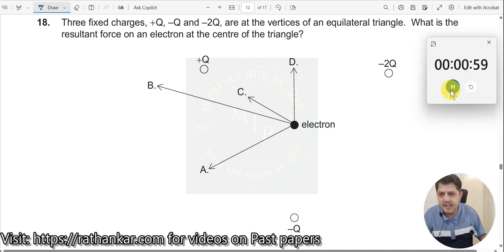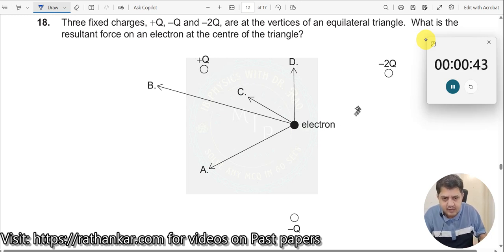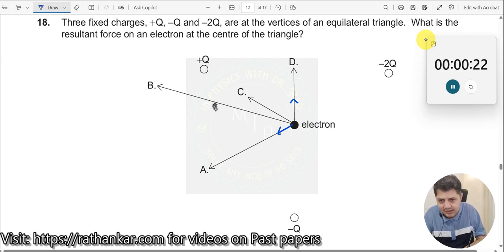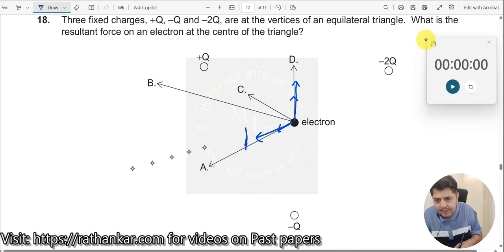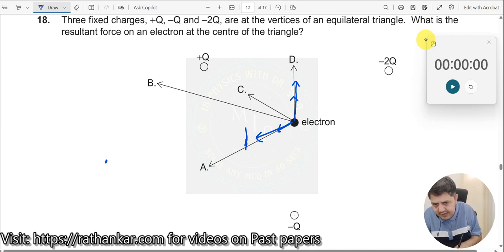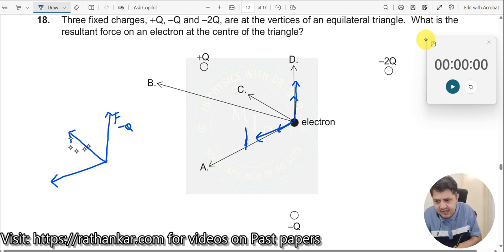18. Three fixed charges, +Q, –Q, and –2Q, are at the vertices of an equilateral triangle. What is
Three fixed charges, +Q, –Q, and –2Q, are at the vertices of an equilateral triangle. What is the resultant force on an electron at the centre of the triangle?

In this video, I present a solution to a problem from the IBDP Physics SL 2016 May exam, Paper-1 TZ1. This multiple-choice question explores the concept of electric forces and fields created by point charges. You will discover how to calculate the resultant force acting on an electron placed at the center of an equilateral triangle formed by three fixed charges.
To start, let's briefly review the essential concepts involved in solving this problem:
1. Electric Forces: According to Coulomb's law, the force between two point charges depends on the magnitudes of the charges and the distance between them. This law will be crucial as we analyze the interactions between the charges at the vertices of the triangle and the electron at the center.
2. Superposition Principle: The total electric force acting on the electron is the vector sum of the forces due to each charge. This means we will calculate the force exerted by each charge individually and then combine them to find the resultant force.
3. Direction of Forces: The signs of the charges determine the direction of the forces. The positive charge (+Q) will repel the electron, while the negative charges (–Q and –2Q) will attract it. Understanding the direction of these forces is essential for correctly applying the superposition principle.
4. Symmetry of the Problem: The equilateral triangle's symmetry simplifies our calculations. The distances from the center of the triangle to each vertex are equal, allowing us to focus on the magnitudes of the forces without complex calculations.
5. Electric Field Concept: Although we are focusing on forces, understanding the electric field created by a charge can also provide insight into the problem. The electric field is defined as the force experienced per unit charge. Therefore, knowing the electric field at the center of the triangle helps us comprehend the forces acting on the electron.
As you watch the video, take a moment to pause it and attempt to solve the problem on your own. This practice will reinforce your understanding of electric forces and enhance your problem-solving skills. If you're unsure about how to approach it, don't worry! You can still refer to my solution after your attempt to clarify any misunderstandings.
For the solution, you will need to input the following values:
• The charge values: +Q, -Q, and -2Q.
• The distance between the charges, which is the length of a side of the equilateral triangle.
The key to the problem lies in understanding how these charges interact and their effect on the electron at the triangle's center.
This question aligns with various IBDP learner profiles, including:
• Inquirers: Engaging with this question promotes curiosity about electric forces and encourages further exploration into electromagnetism.
• Thinkers: Solving this problem requires critical thinking and the ability to apply scientific concepts to real-world scenarios.
• Reflective learners: After attempting the question, reflecting on your approach and comparing it with the solution fosters a deeper understanding of the material.
By working through this problem, you enhance skills such as analytical thinking, problem-solving, and the application of theoretical knowledge to practical situations. These skills are invaluable not only in physics but also in various academic and real-world contexts.
Here are some enquiry questions for you to consider:
• How does the position of the electron affect the resultant force experienced by it?
• What would happen to the forces if one of the charges were to be removed from the triangle?
• How would the resultant force change if the triangle were to be scaled up or down?
• Can you think of other configurations of charges that would create different resultant forces on an electron?

1. IB Physics Hub

2. My Linkedin Profile

3. My Facebook Profile

4. My Instagram Profile